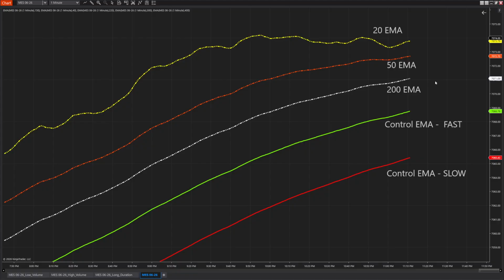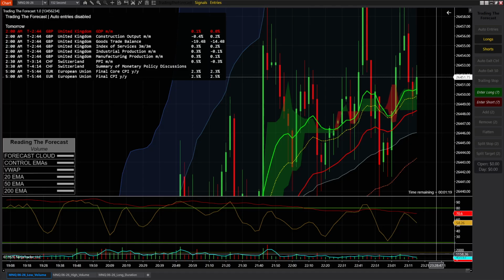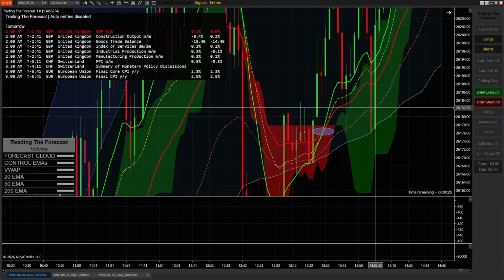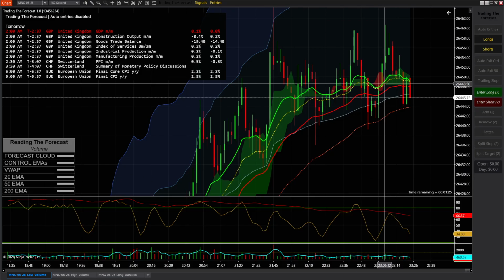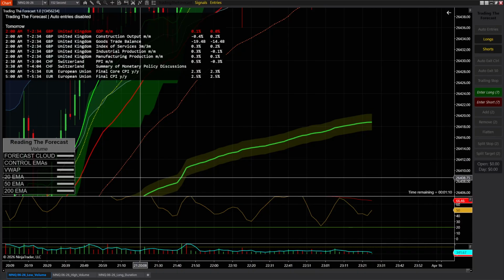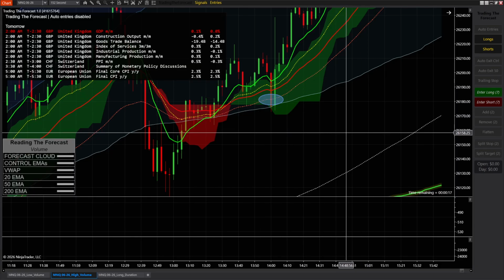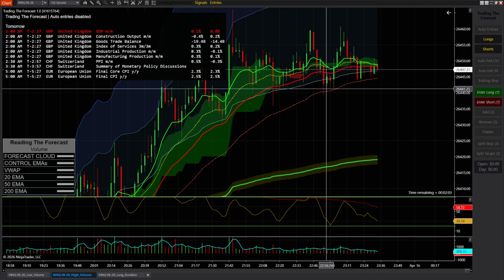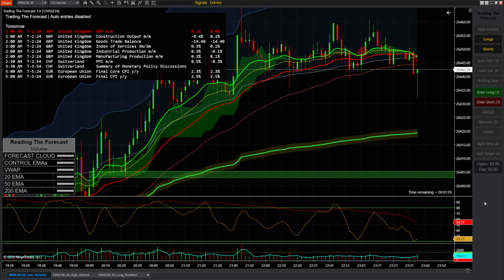How To read The Forecast Box.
Walk through of all EMAs used and how to read the forecast box based on chart condition.